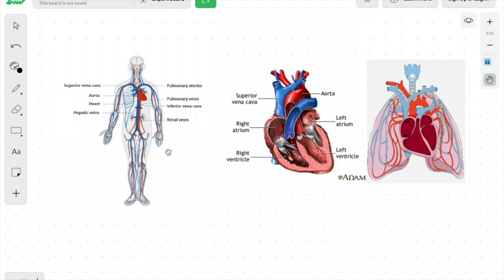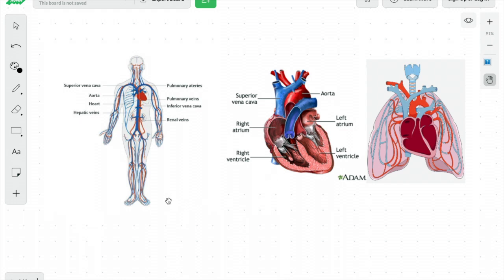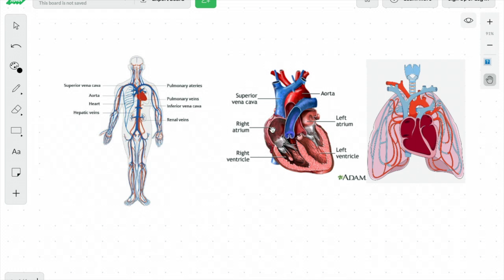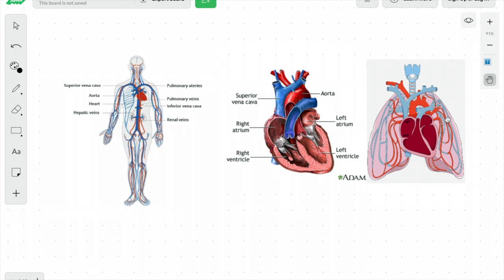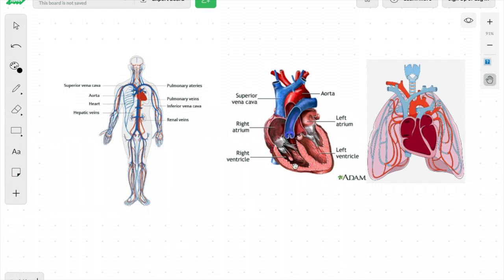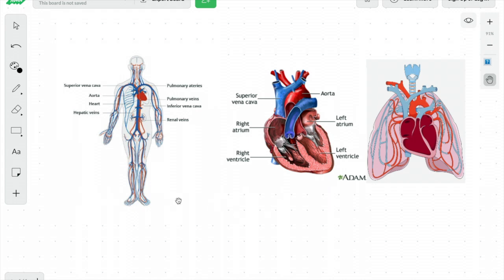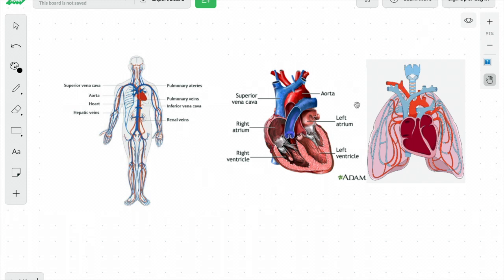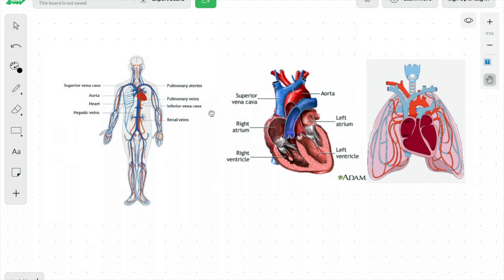CardioVascular System | Biology | Physiology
The cardiovascular system refers to the heart, blood vessels and the blood. Blood contains oxygen and other nutrients which your body needs to survive. The body takes these essential nutrients from the blood.